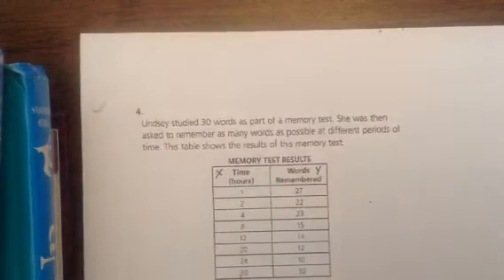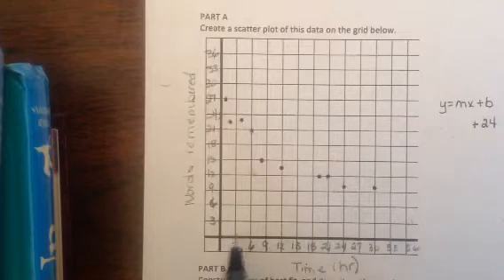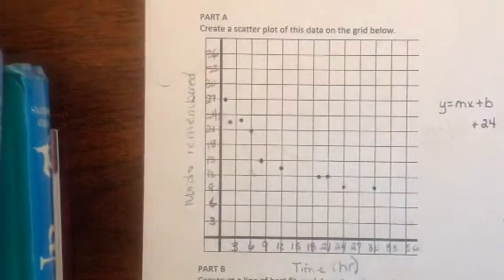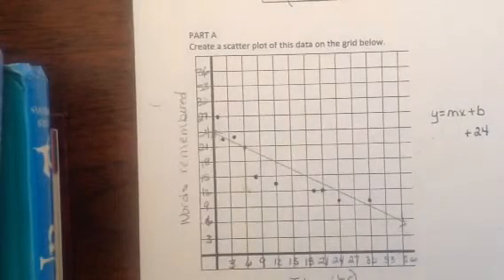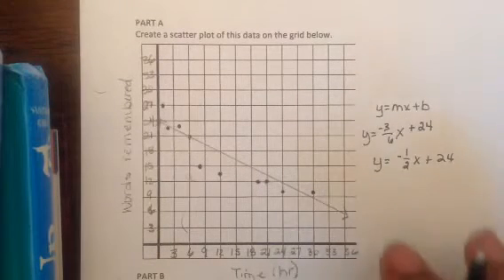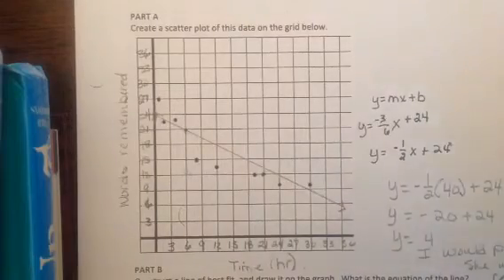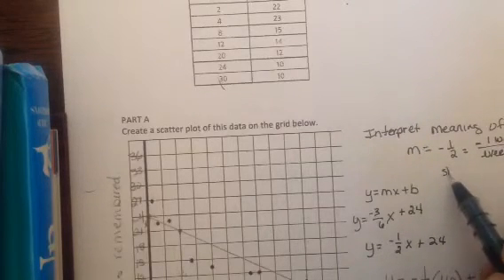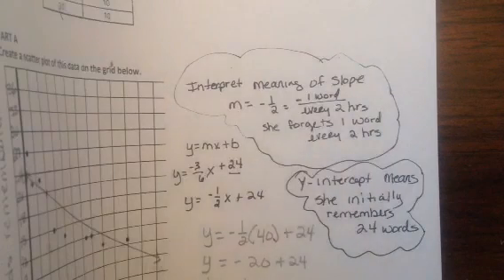Line of best fit